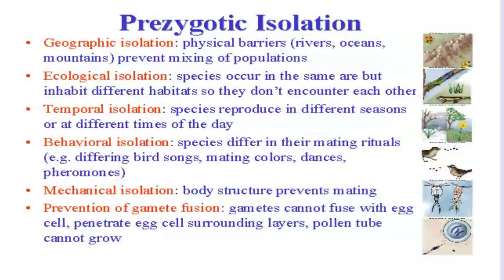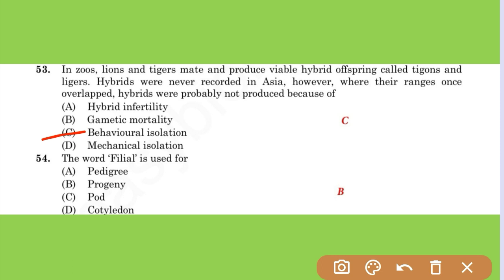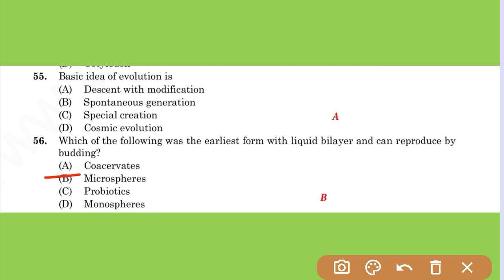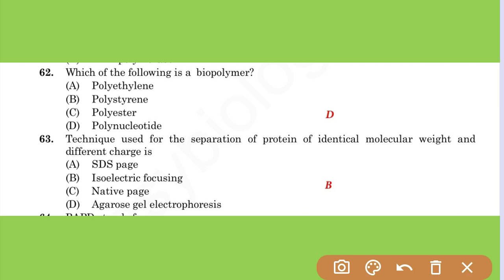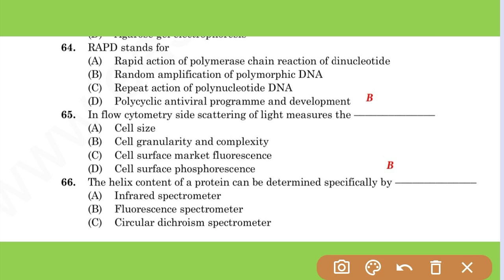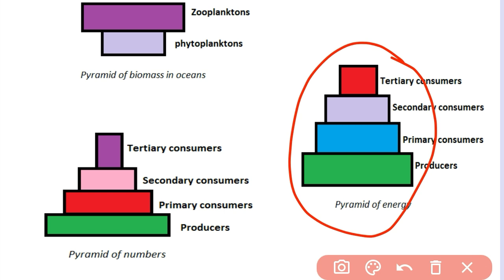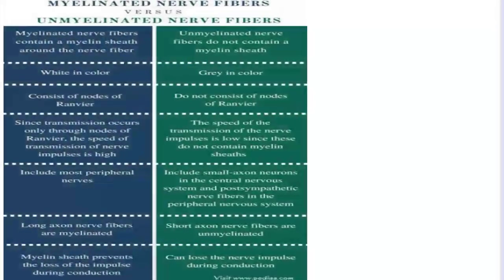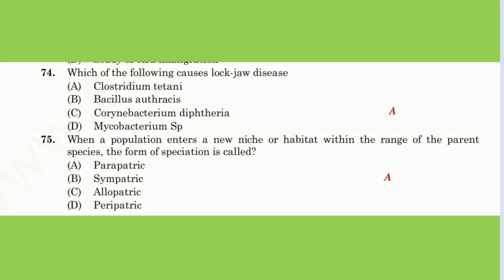Important questions answers with explanation SETExam life sceince part -14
Important questions answers with explanation SETExam life sceince part  -14@ easy lfe science